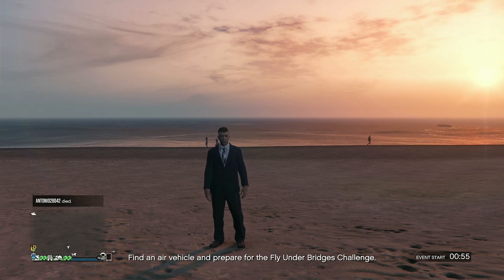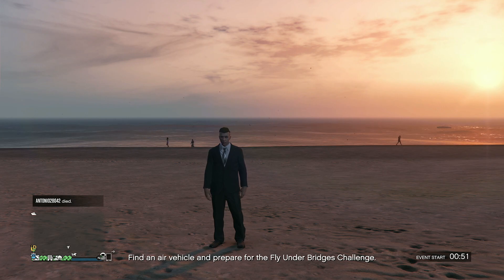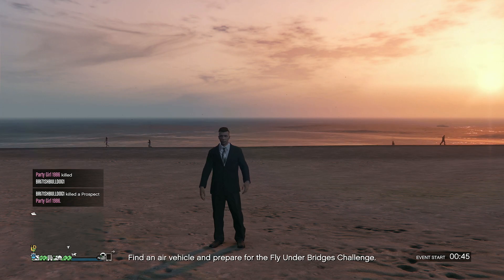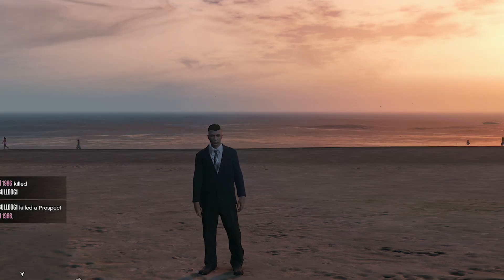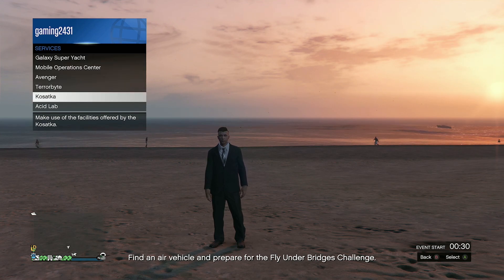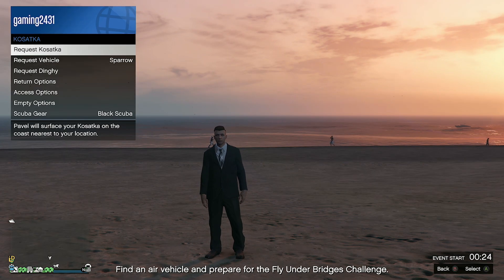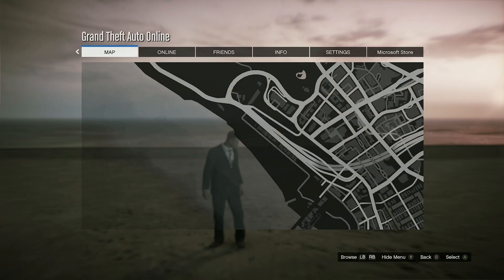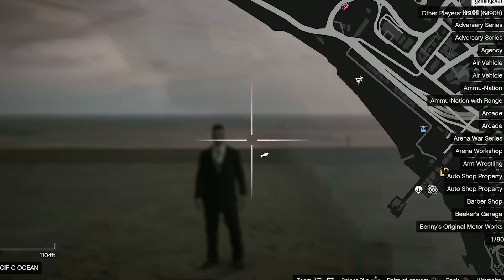How To Spawn the Submarine in GTA Online